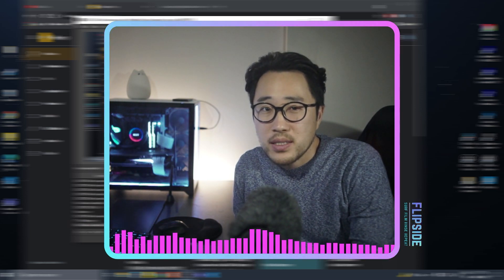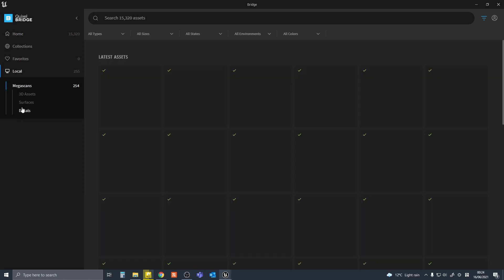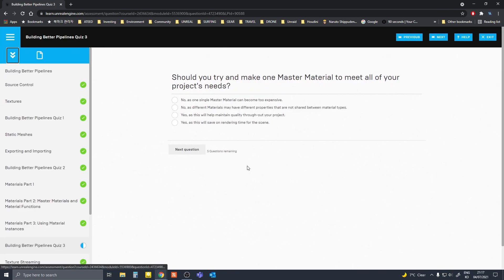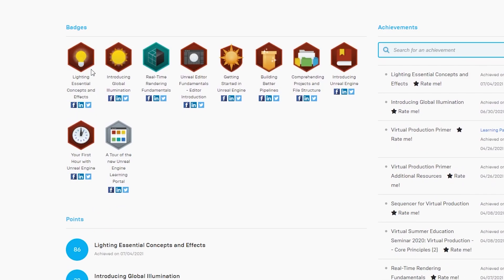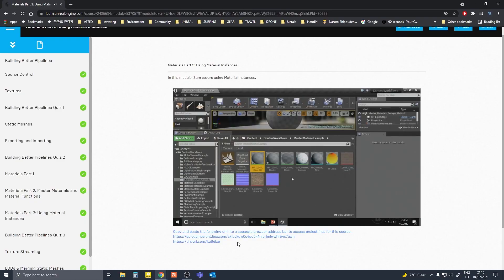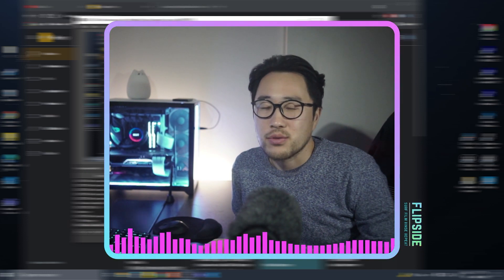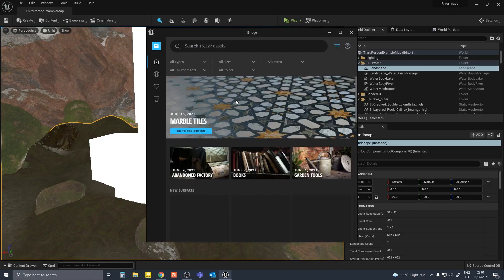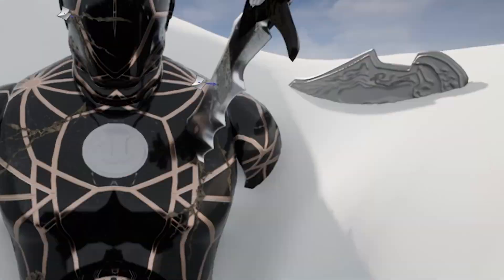How to start learning Unreal Engine